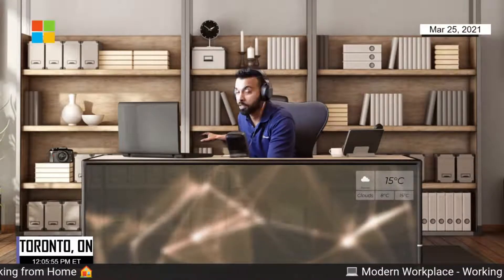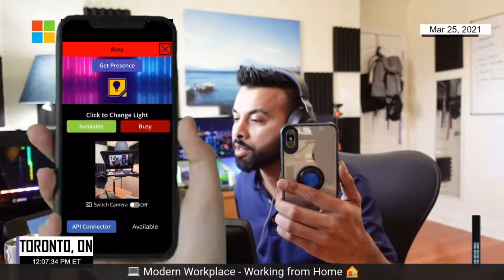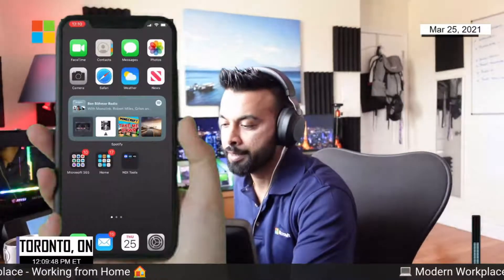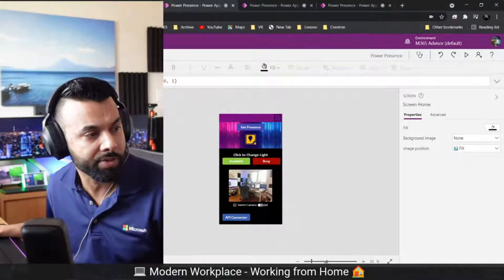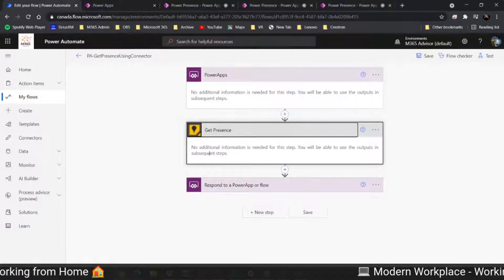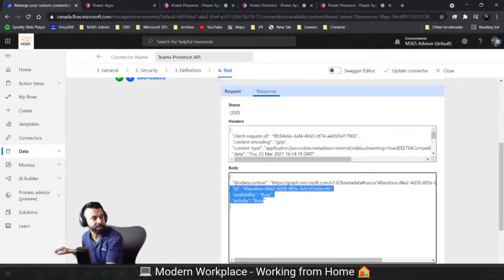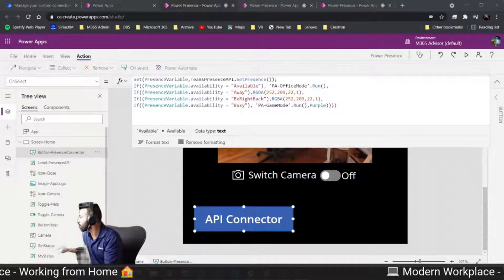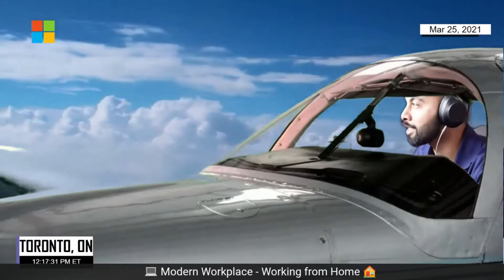Power Presence - Check Teams Status / Change Lights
🟣 I've been spending time trying to get immersed in the Power Platform and have created my 1st canvas app. I call it the Power Presence! 💡

Things I've learned
✔ Difference between Canvas vs Model-Driven Apps
✔ Adding Buttons and Associating them to Flows
✔ Creating a Custom Connector to be used in Flows